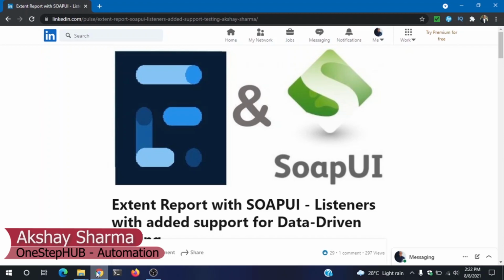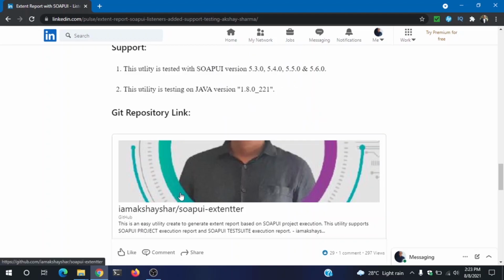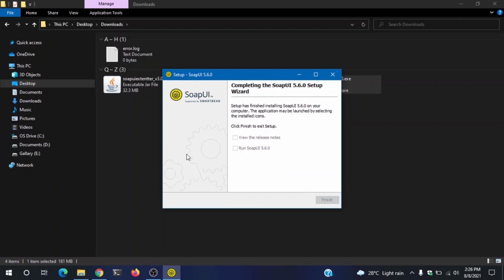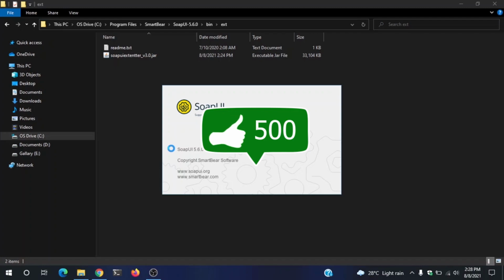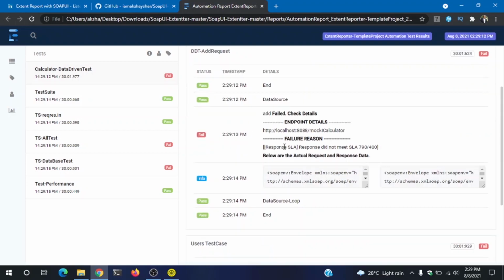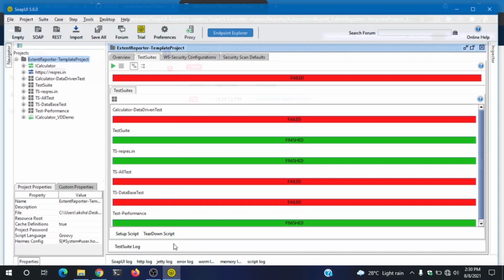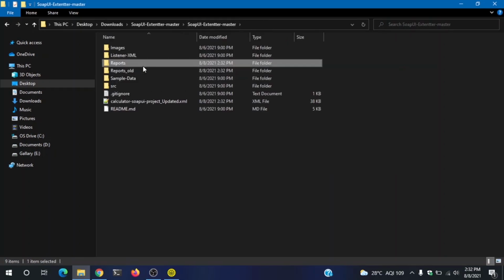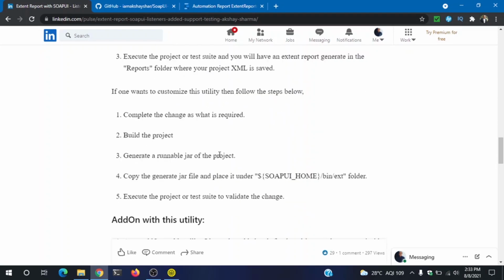Extent Report With Soap UI | SOAP & REST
Generate Extent Report From SOAPUI - Project Execution, TestSuite Execution & TestCase Execution.